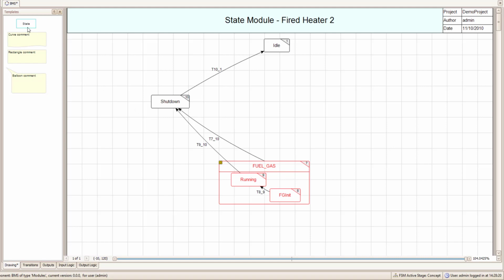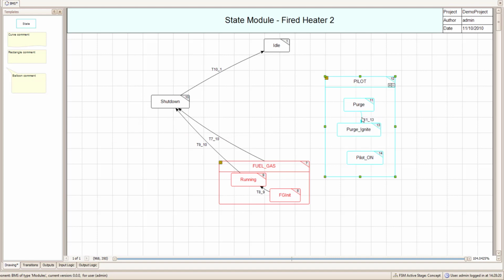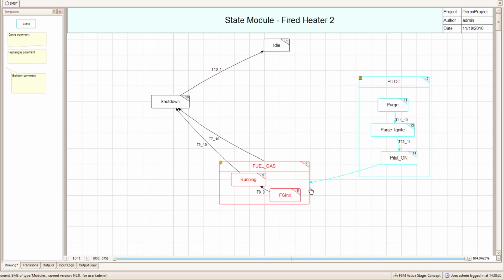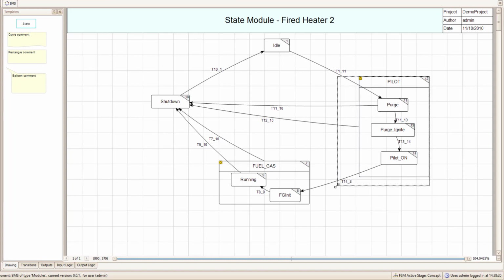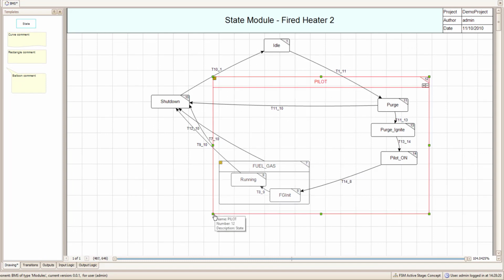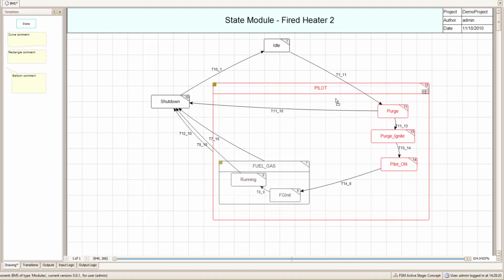How to use Group States in State Modules